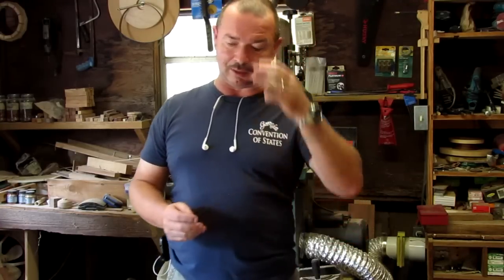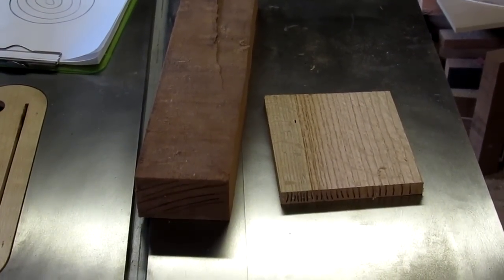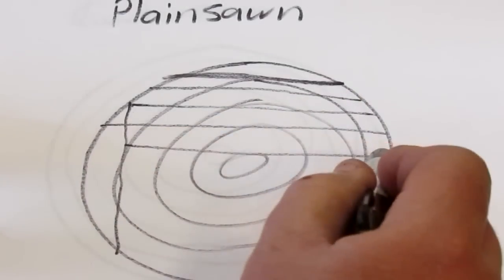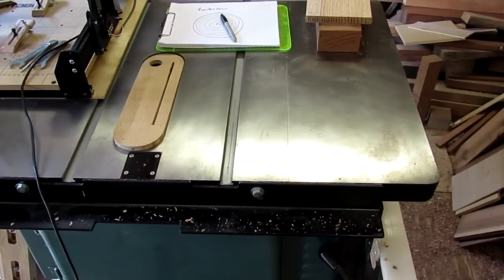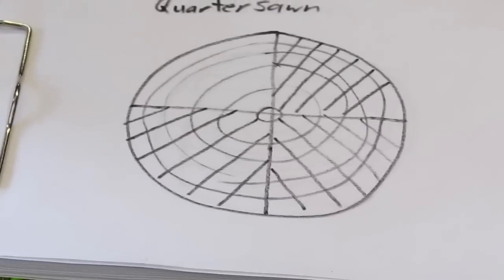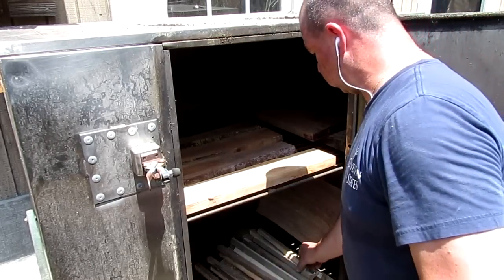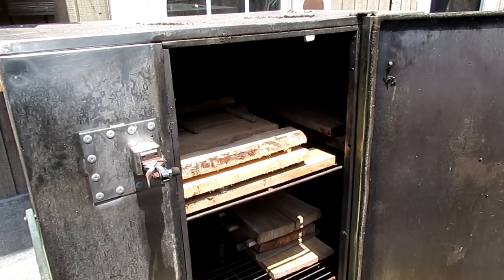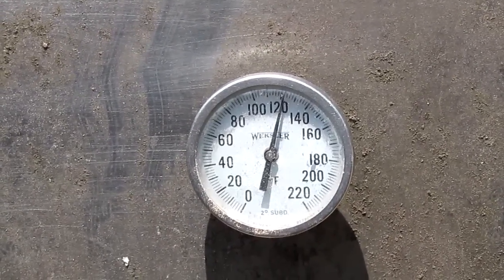#81 My Shopmade Kiln and Sawing Lumber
My Kiln design was inspired by watching Carl Jacobsen build his. I acquired a large smoker and will convert it into a kiln. Also I am answering a question from a viewer who asked about how to quarter saw lumber.